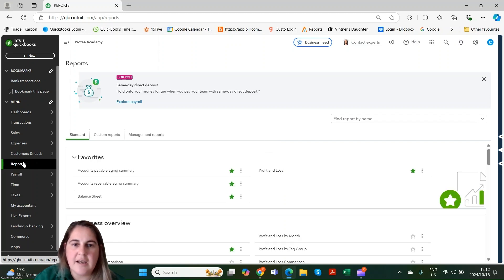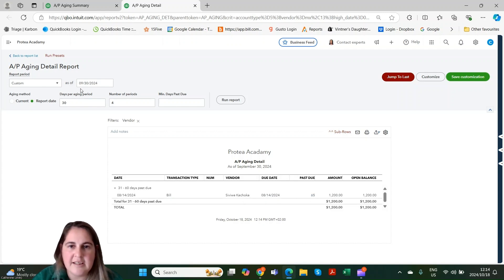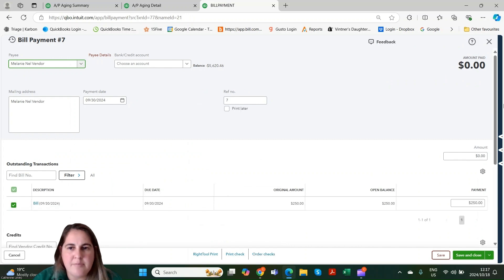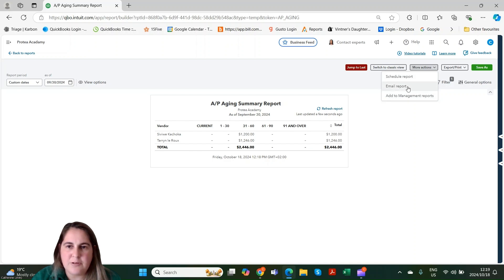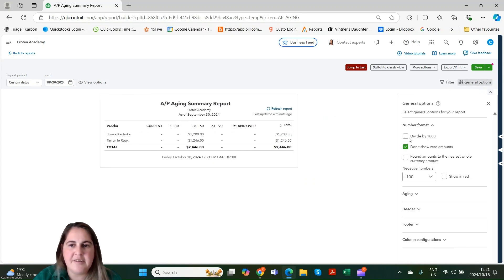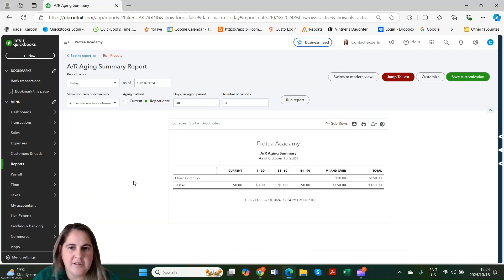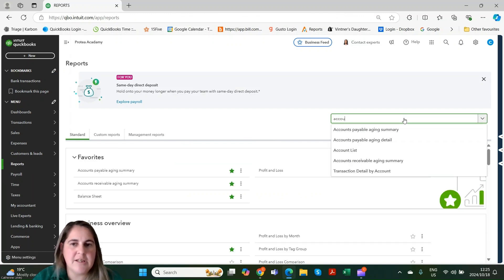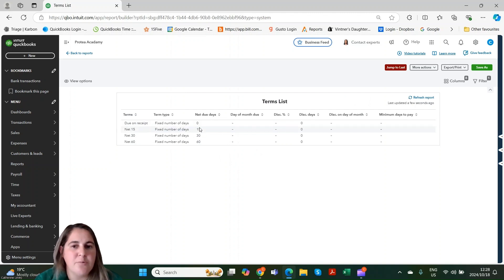Quickbooks Video Series - Episode 20 - Aging reports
Cath explains accounts receiveable and accounts payable reports.